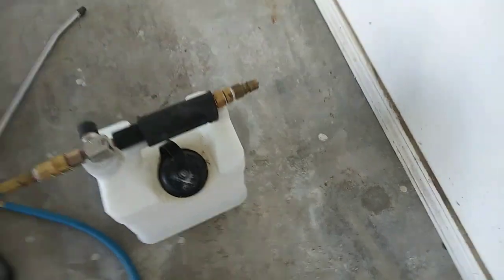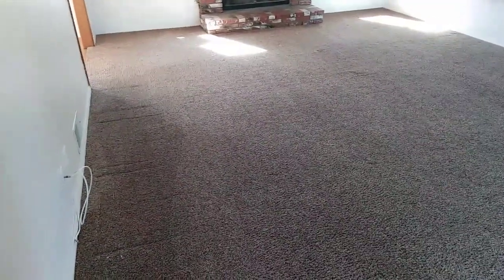Does Hydro-force use up too much solution ? Carpet cleaning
This is a carpet cleaning video and channel showing the proper steps to do professional carpet cleaning. This channel also helps motivate entrepreneurs to make that first step to follow their dreams of being owner-operators in the carpet cleaning industry or the cleaning industry in general. If you're thinking of starting a floor cleaning business, this channel will educate you on what tools you will need and techniques for getting a small business up and going.

30-Minute Coaching Call - Secret to How to Maximize your profits.